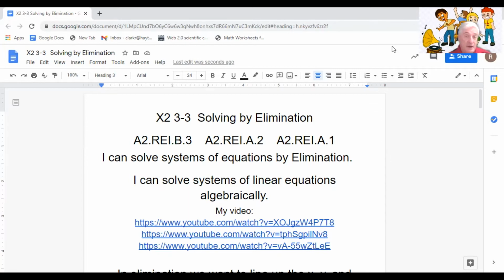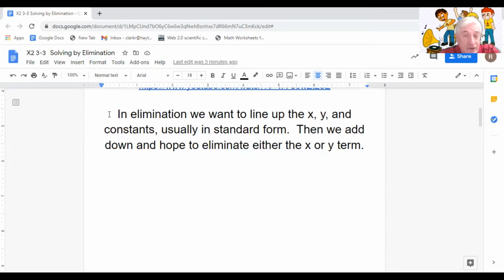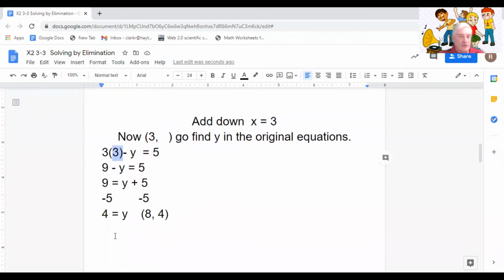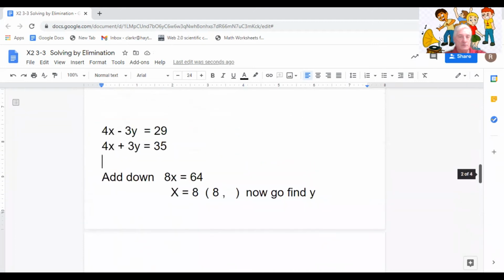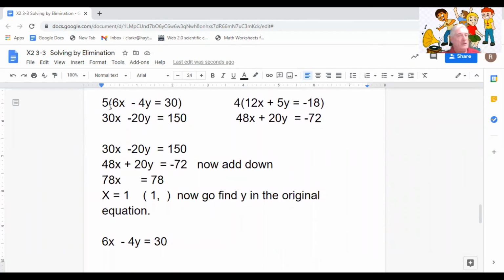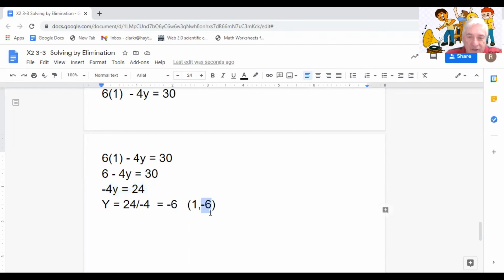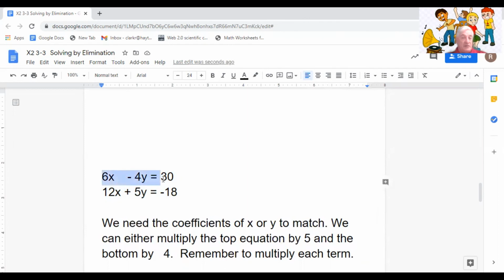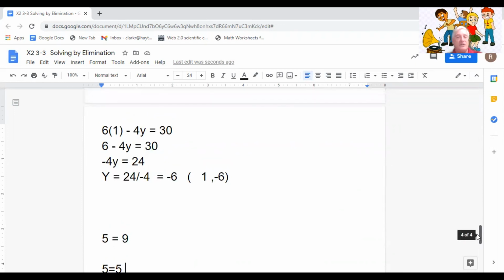Solving Systems of Equations by Elimination